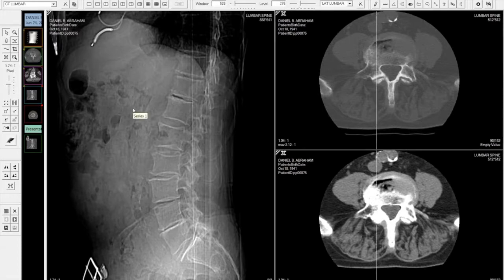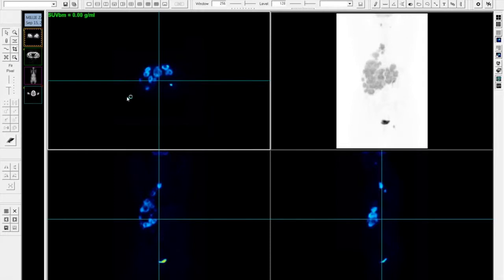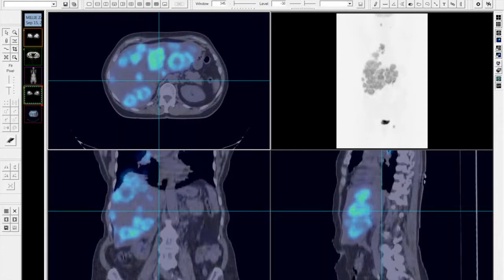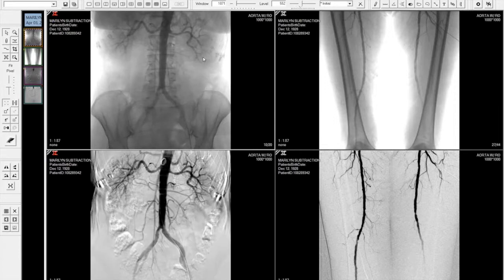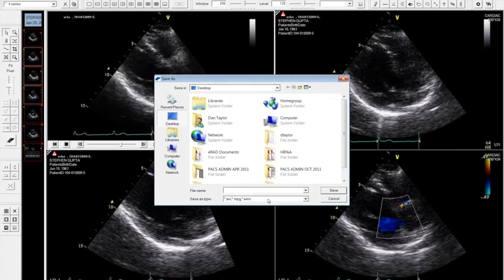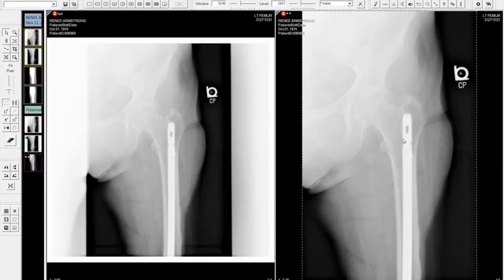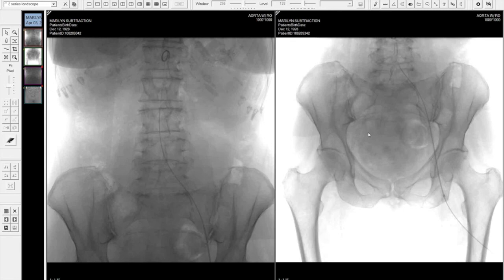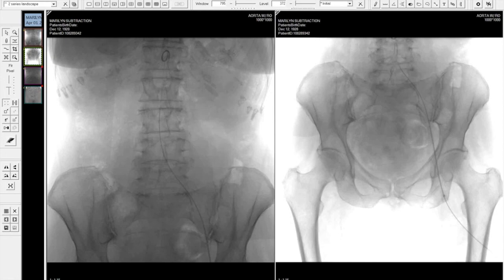eRAD PACS Webinar: Viewer Post Processing Modules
Dan Taylor hosts an eRAD PACS webinar on topics including multiplanar reconstruction, PET/CT fusion, mask subtraction, and image stitching.